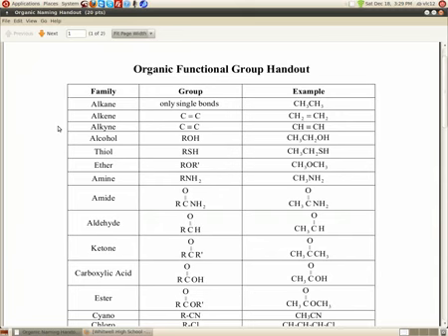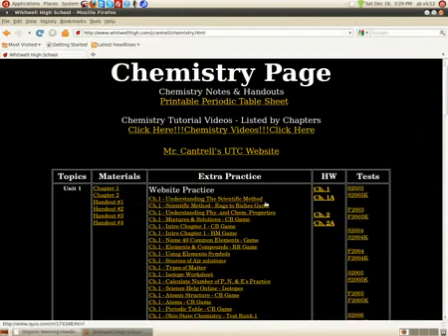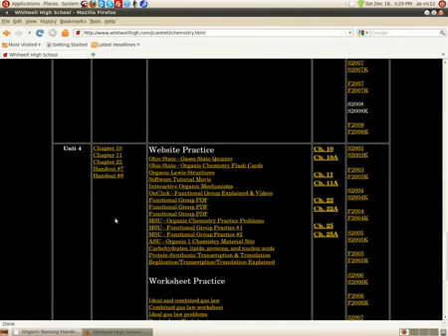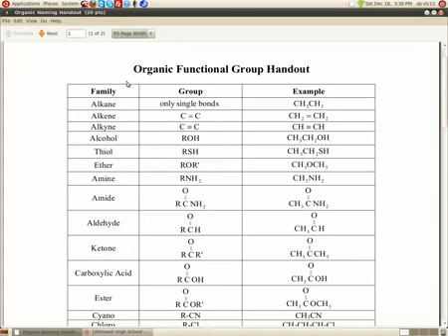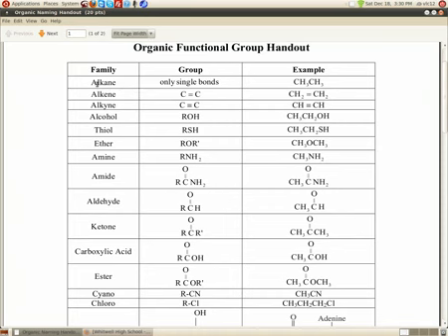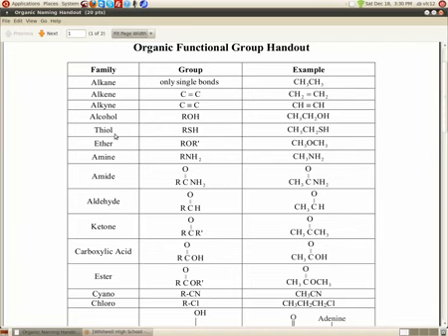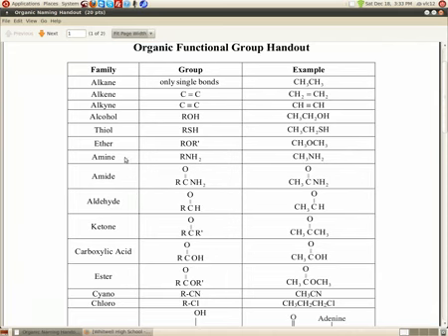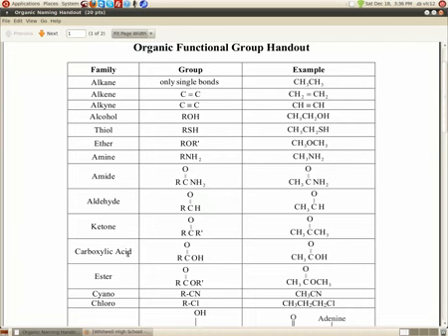Introduction to functional groups - memorizing or remebering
Module Name: Introduction to functional groups - memorizing or remebering